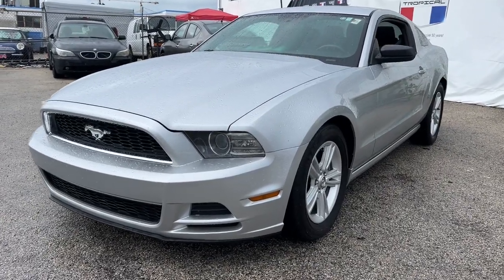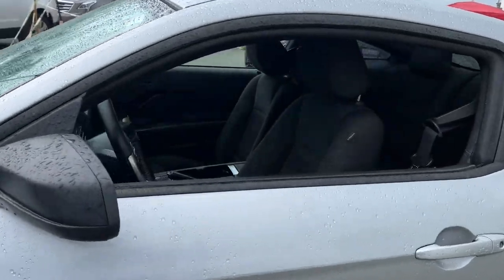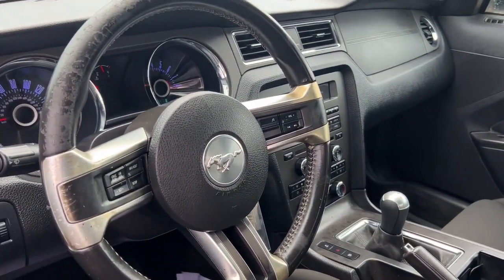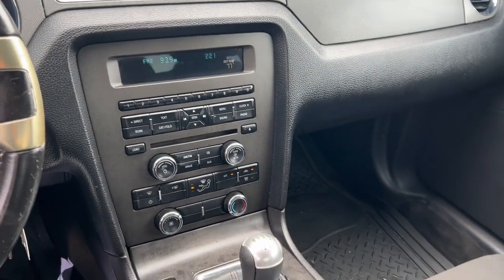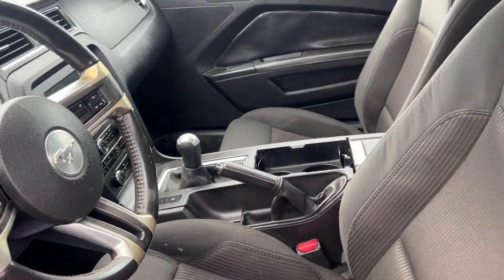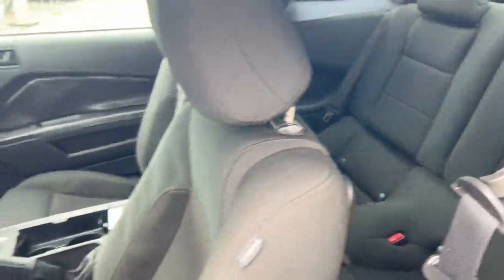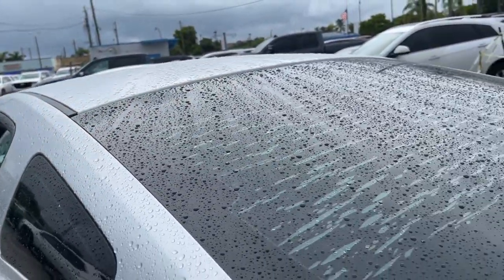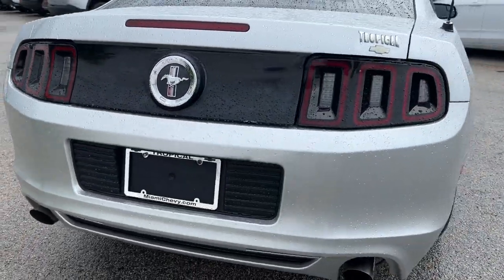2013 Ford Mustang Miami Shores, Aventura, Miami Beach, Miami Lakes, Miami, FL P3835AF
Ingot Silver Metallic Used 2013 Ford Mustang available in Miami Shores, Florida at Tropical Chevrolet. Servicing the Aventura, Miami Beach, Miami Lakes, Miami, FL area.

#{MAKE}
#{MODEL}
2013 Ford Mustang V6 - Stock#: P3835AF - VIN#: 1ZVBP8AM3D5268535

Tropical Chevrolet
8880 Biscayne Blvd

2013 Ford Mustang V6 GUARANTEED FINANCE APPROVAL FOR EVERYONE..., TROPICAL CHEVROLET SUPERCENTER. , LOWEST PRICE ON ANY NEW CHEVROLET...GUARANTEED. Priced below KBB Fair Purchase Price!brAwards:br * 2013 KBB.com 5-Year Cost to Own Awards * 2013 KBB.com Brand Image Awards